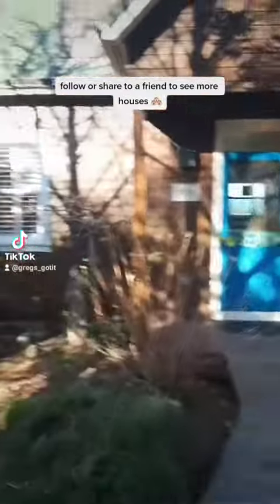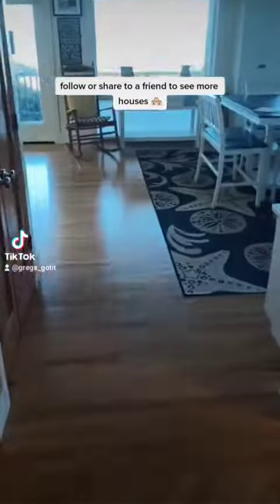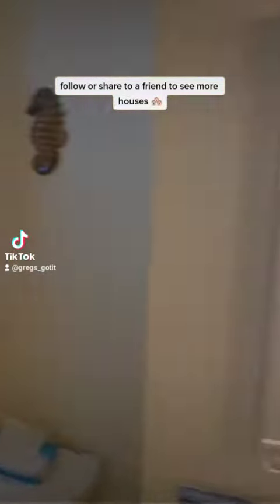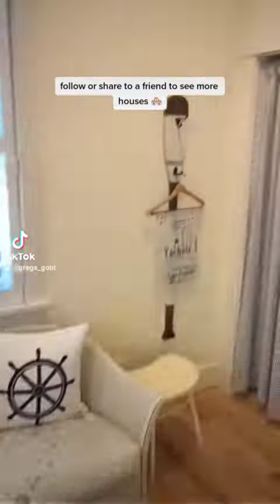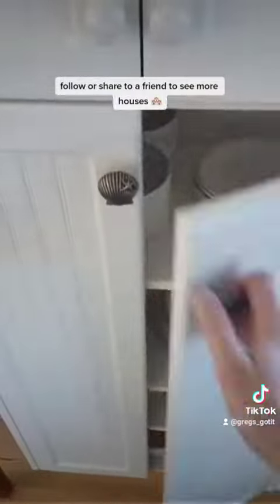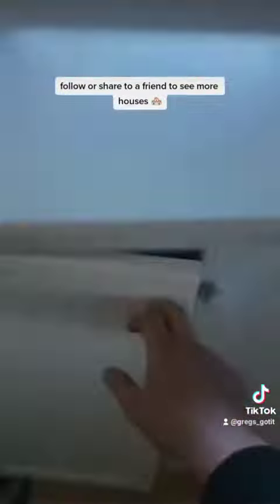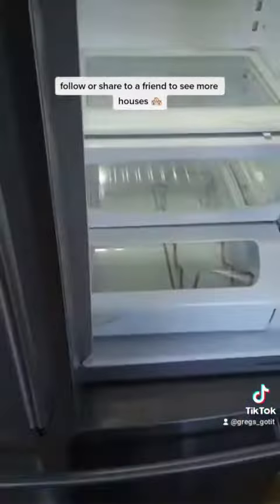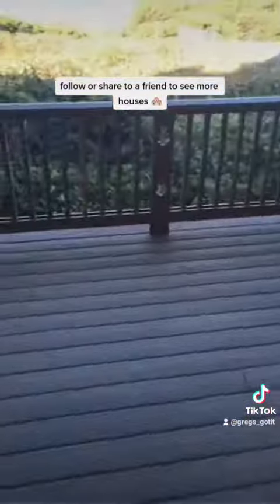housekeeping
housekeeping lodging motel ASMR